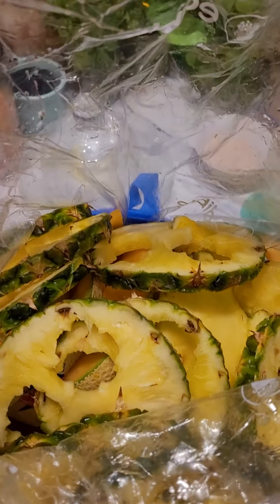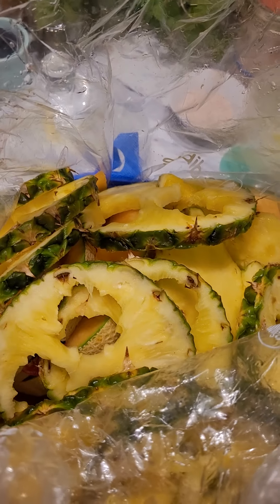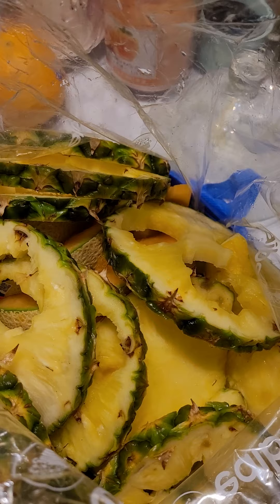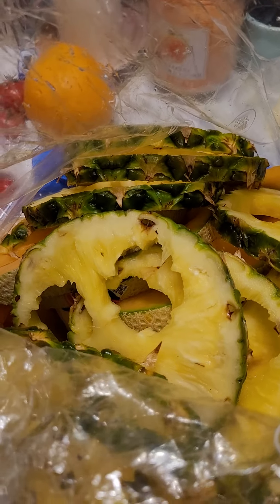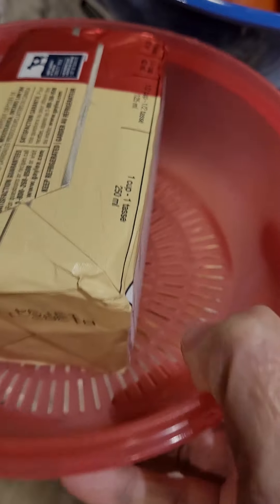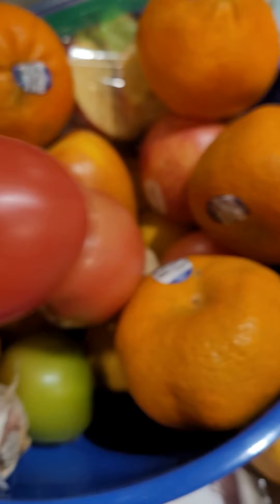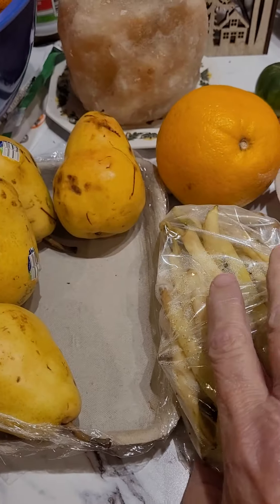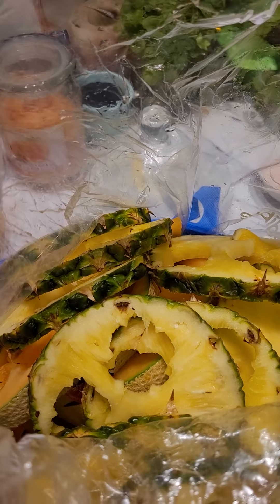Less food waste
from @EdibleCreations we purchased a bag of discarded fruit. mostly 🍍  So yummy

the app is @toogoodtogo. different grocery stores list item they will be discarding soon and listed at at least half price.

Great way to keep items out of landfill.